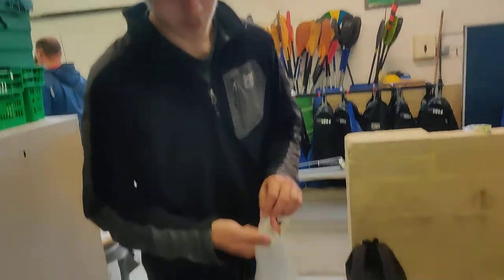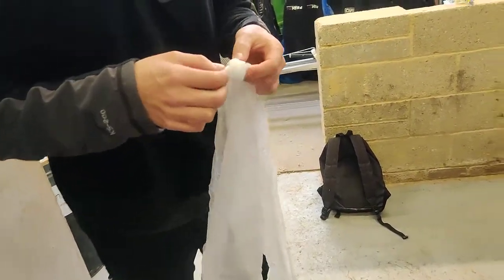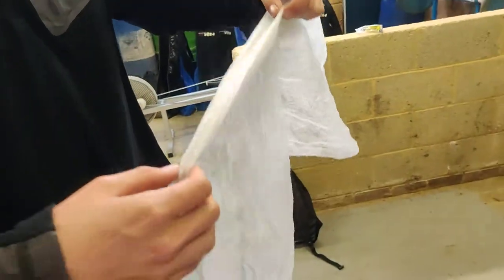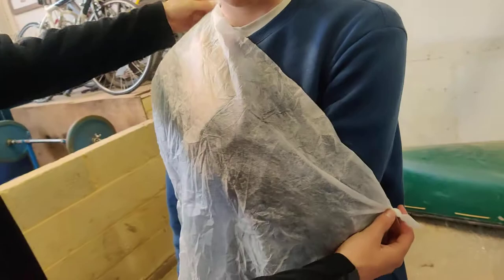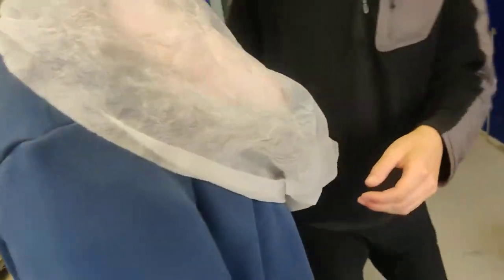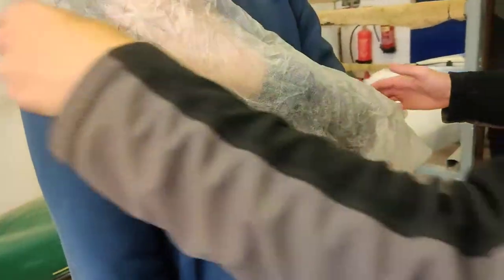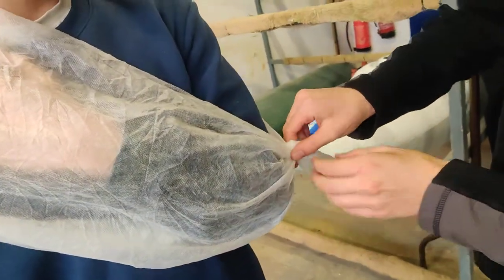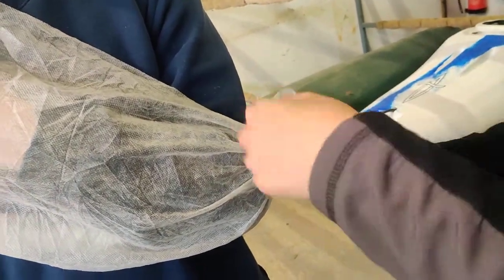triangular bandage (shoulder injury)